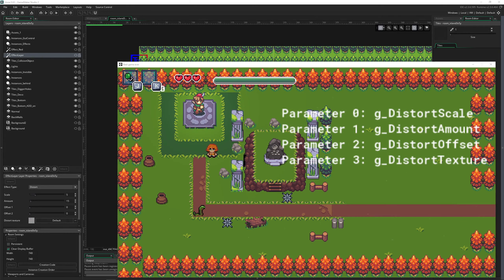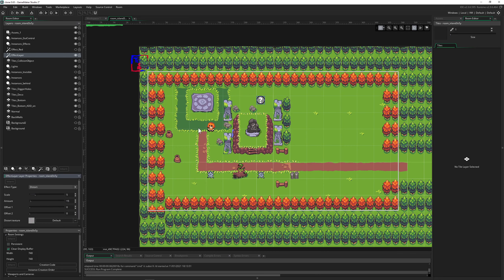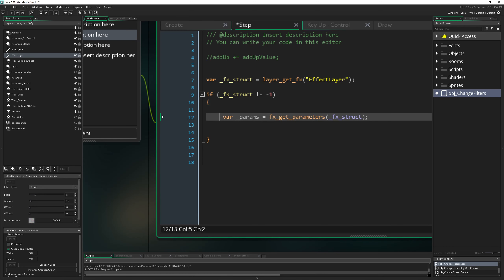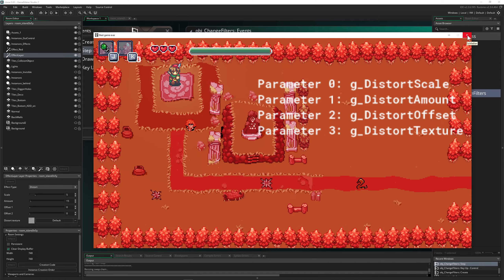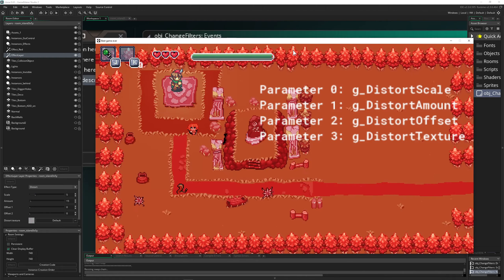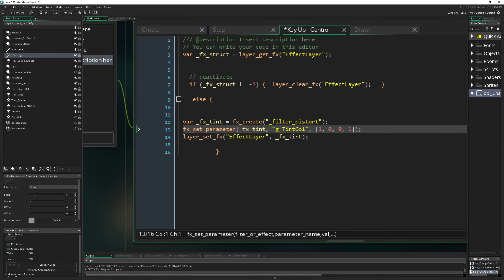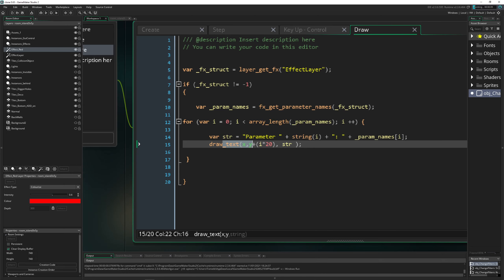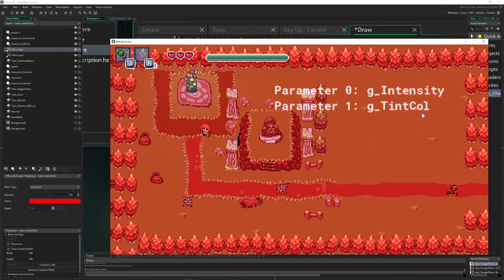Heat effect - quick n dirty [GameMaker Studio 2 | Vfx]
This vfx video tutorial shows you how to create a heat (shader) effect with the new filters and effects layer feature in GameMaker Studio.

The second (advanced) part of this video goes into detail how to manipulate the values from the layer's internal parameters. This is meant to give advanced users to have an insight on how to apply the vfx filters and effects during runtime to create diverse effects. So if you have any question towards how to get and set specific values of the vfx layers effects, consider this to be a guideline.

0:00 What we will do in the first and second part
0:40 Subscribe
0:49 First part - Setting up the fx layers in the room
2:27 First part - Controlling the filter effect with an object
5:12 Second part -  Check the offical manual
6:30 Second part -  layer_clear_fx to get rid of current effect on layer
7:10 Second part -  layer_create_fx to setup new effect on layer
10:02 Second part - fx_get_parameter_name to get and control the effects
12:34 Game shown: Source of Madness (alpha)